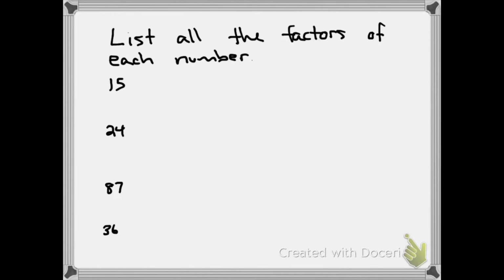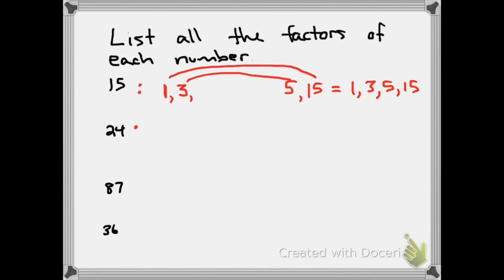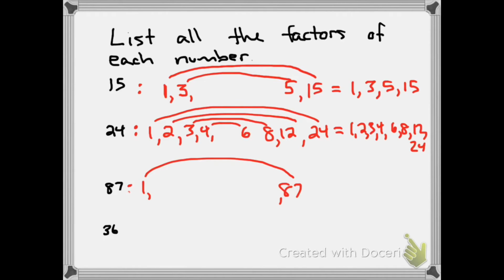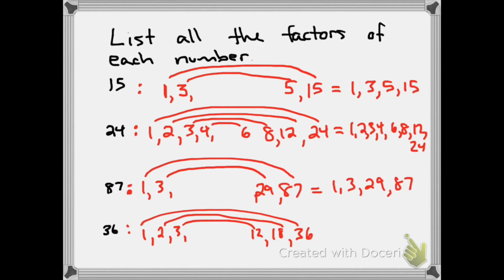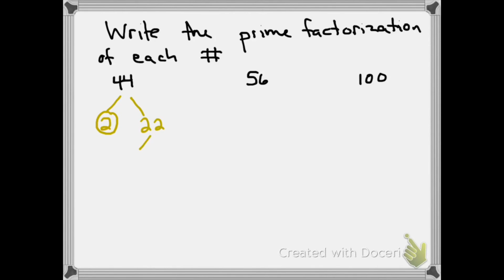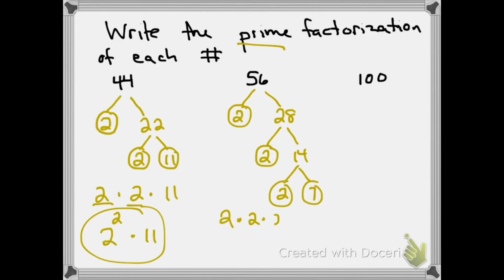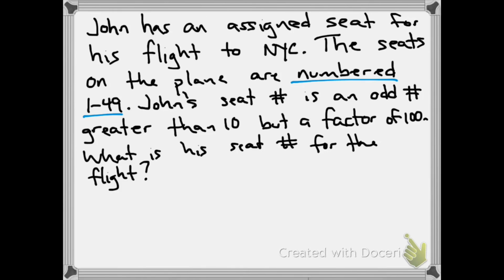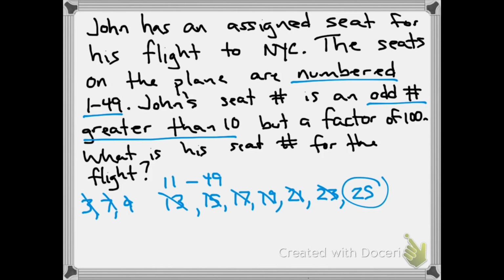Factoring/Prime Factorization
I want to be clear that this video is an introduction to factoring whole numbers. We are not discussing factoring trinomials (pre-algebra). However, I will be discussing this in another video. Today we will looking at listing factors of numbers as well as using a factor tree to find prime factors. This is a great video to review before looking at Greatest Common Factor (GCF) and Least Common Multiple (LCM).